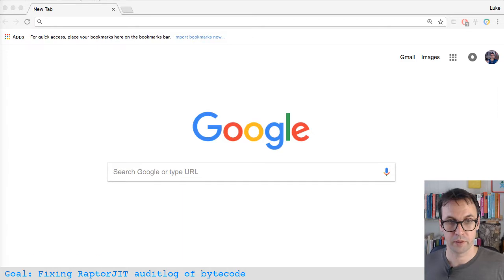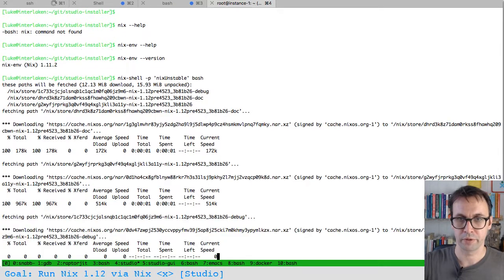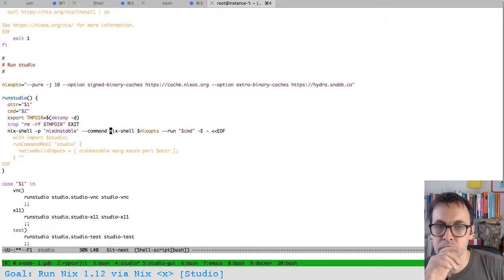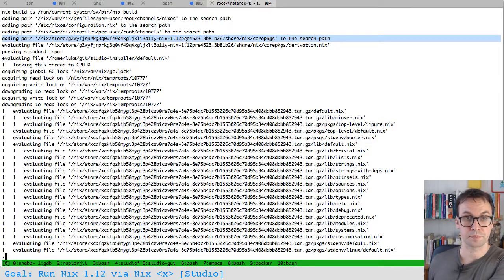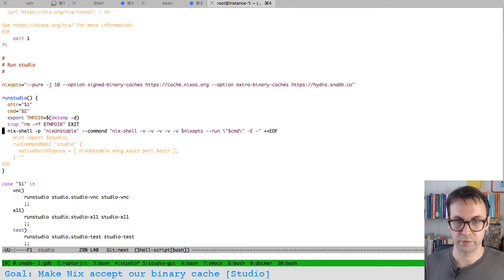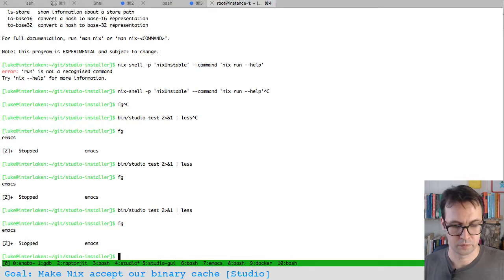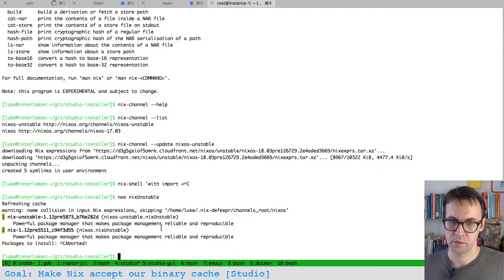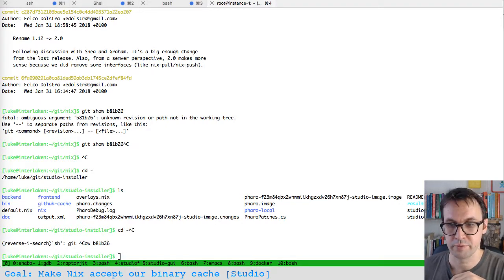Luke Gorrie's Snabb Solutions - Live!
I'm live streaming my work on open source projects including the Snabb networking framework in Lua, the RaptorJIT virtual machine in C, and the Studio software diagnostics suite in Smalltalk. I hope you find something interesting!

Please feel free to hang out with other passers-by on the live chat.